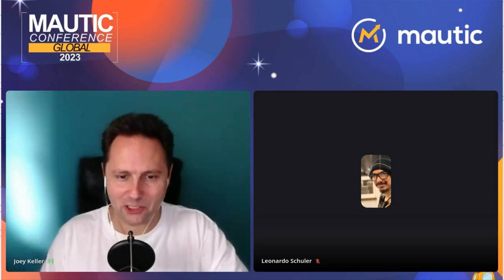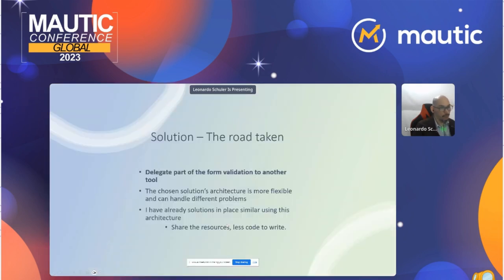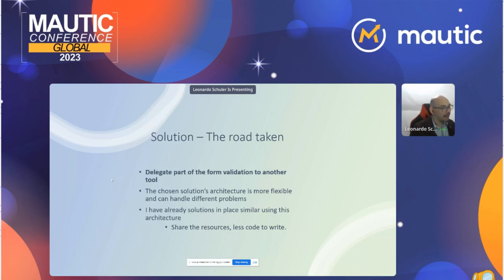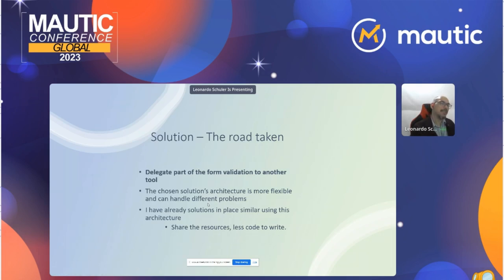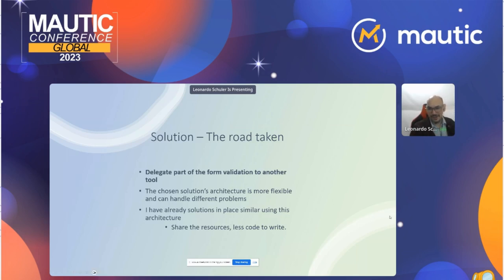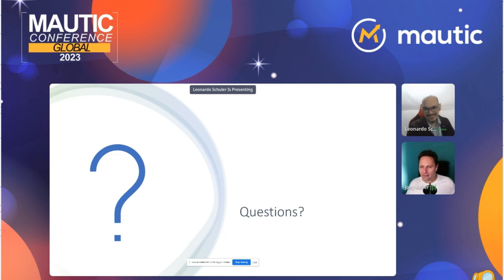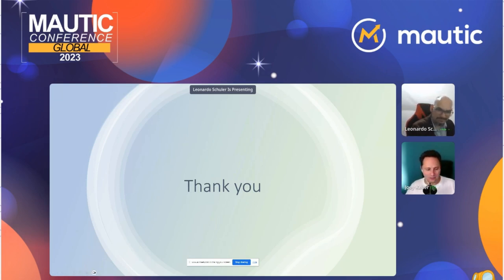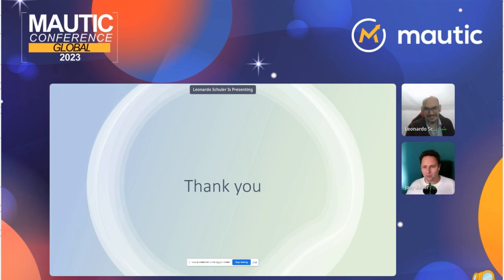How to Prevent duplicate submission of a Mautic Form - Case Study and Technical Discussion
This session will explore how a specific Client Case was addressed: A form in Mautic that subscribed people to an event, but for this particular scenario it was common for the companies to try to subscribe multiple employees with the same company e-mail.

In this session I will present the technical  solution implemented that prevent users to submit e-mails or phone numbers that were already used in previous submissions. then discuss different problems that type of solutions can solve (any custom validation after the form is submitted). and I will share the source code and step by step on how to deploy it.